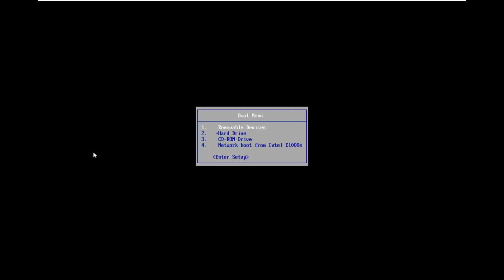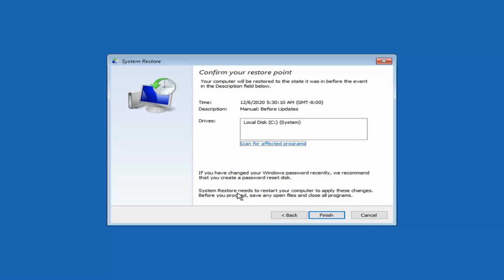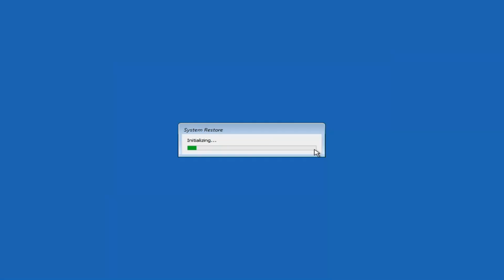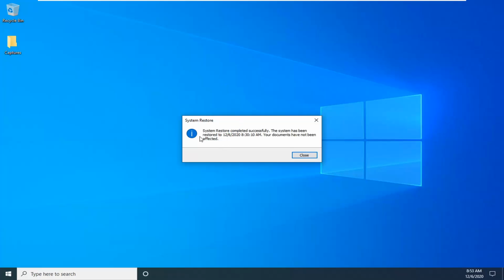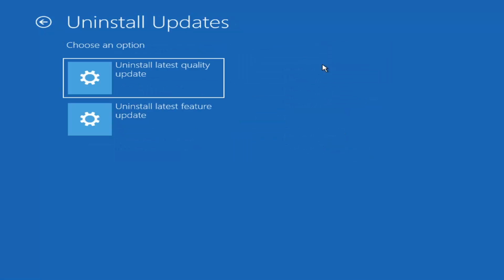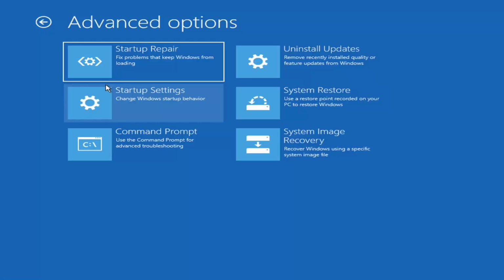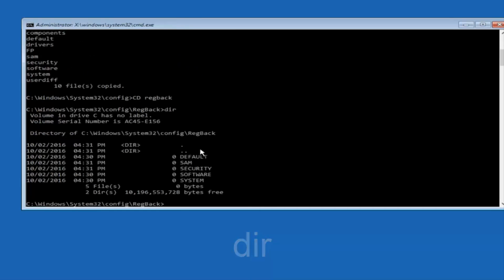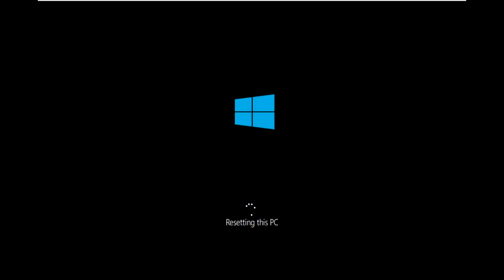How To Fix Windows 10 Blue Screen Problem On Samsung Laptop [Tutorial]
How To Fix Windows 10 Blue Screen Problem [Tutorial]